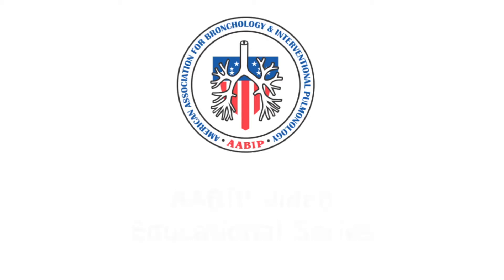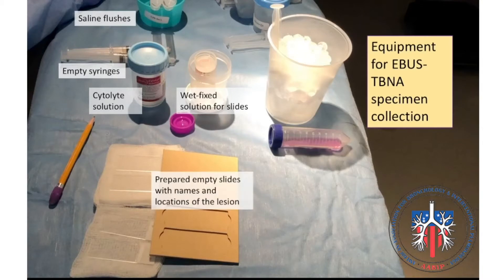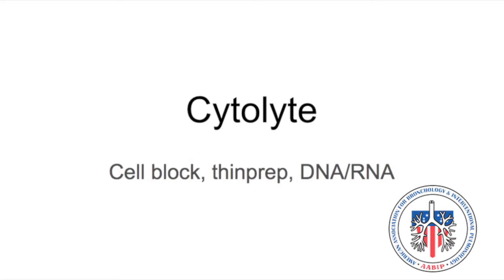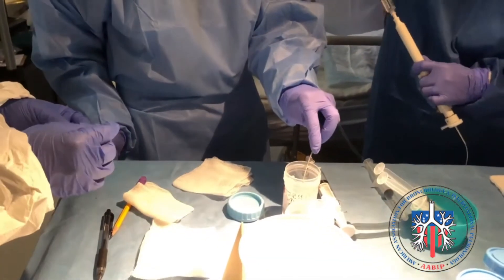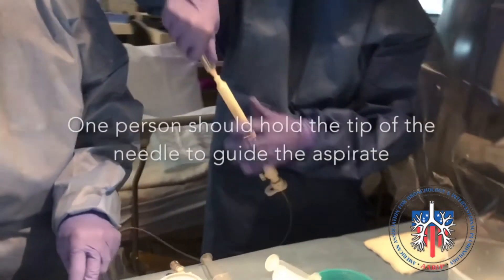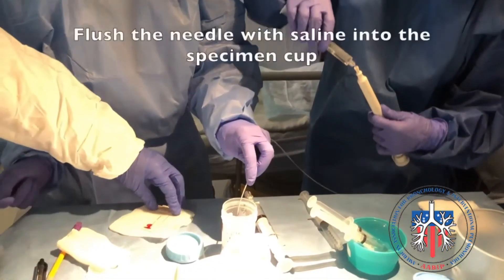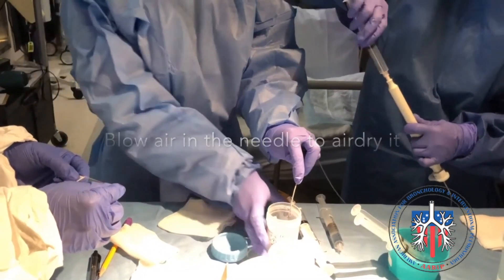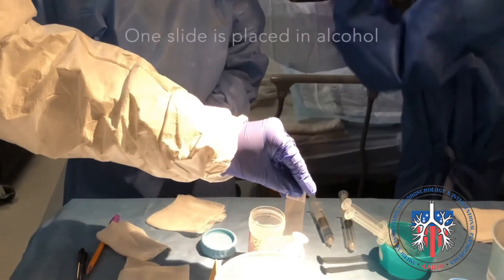EBUS Specimen Collection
This video demonstrates how EBUS TBNA samples are collected after specimen acquisition.